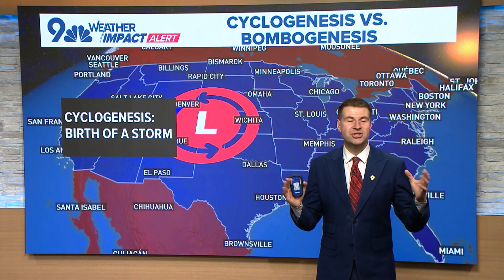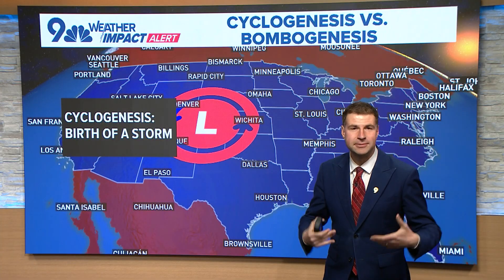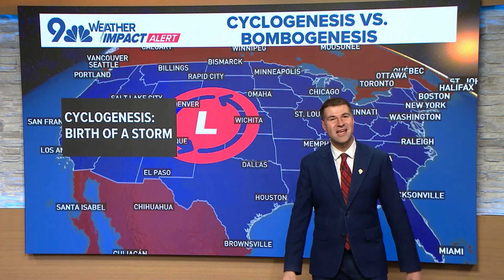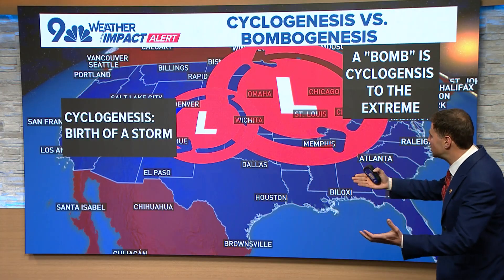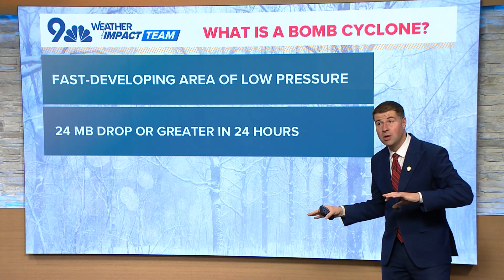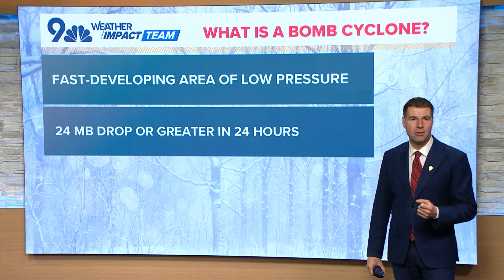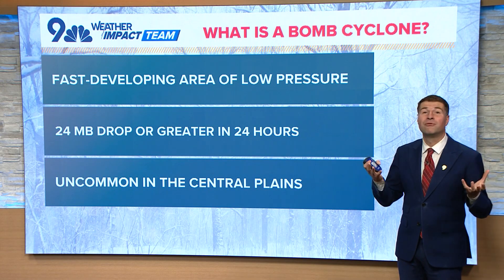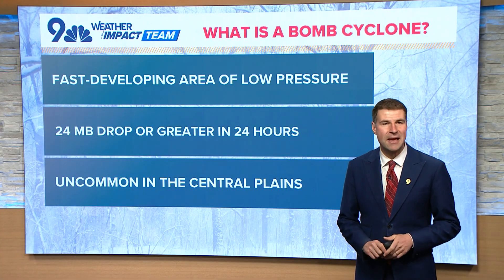What exactly is a bomb cyclone?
9NEWS Weather Impact Team Meteorologist Chris Bianchi explains.

9NEWS (KUSA) is located in Denver, Colorado.